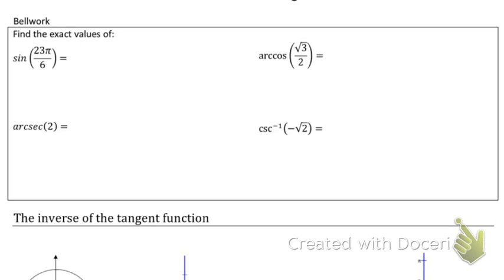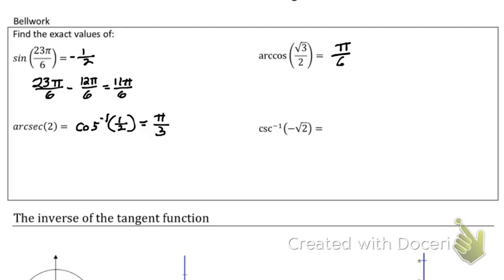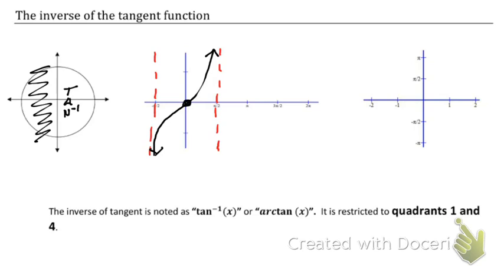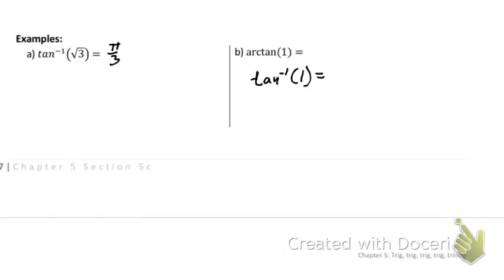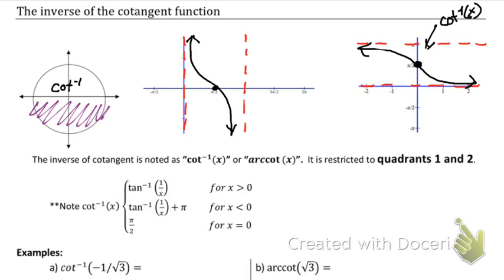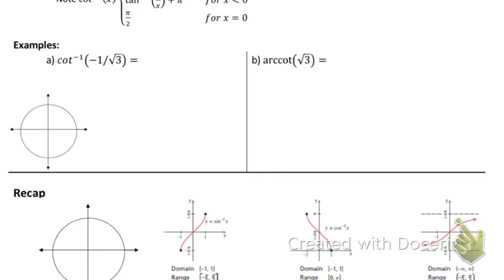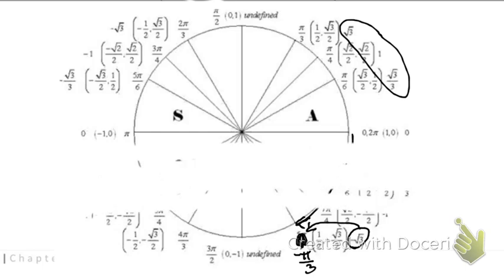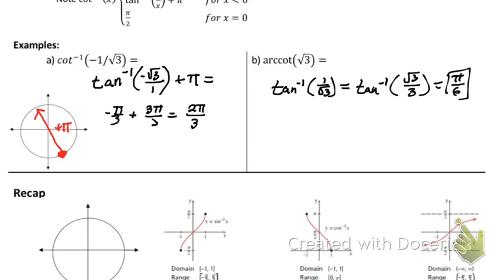Pabian Precalc 5.5c